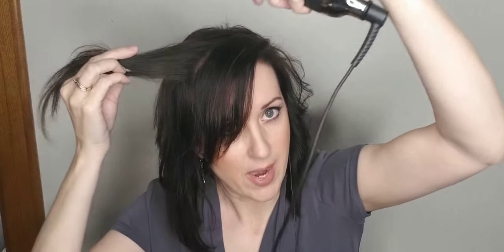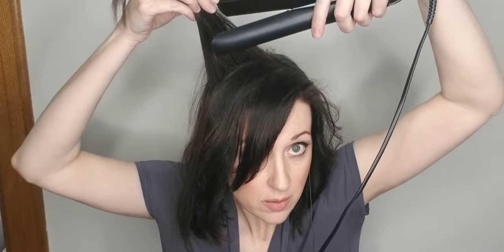Flat Iron curls for Fine Hair.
Have you always wanted to figure out how to do those flat iron curls on your fine hair without burning your hair off or having to twist in weird positions to get it right?
Once I show you how to hold the iron & turn it...You will be a pro.